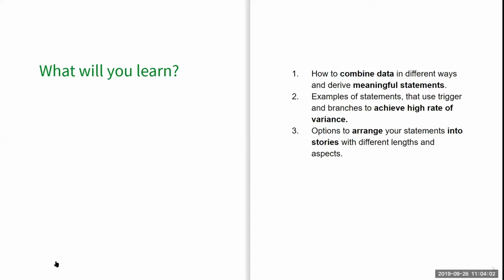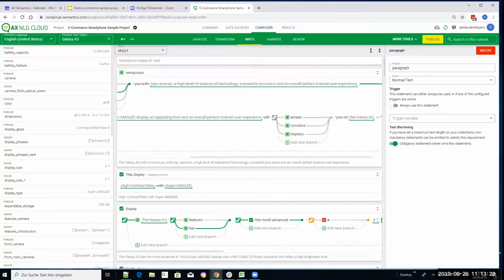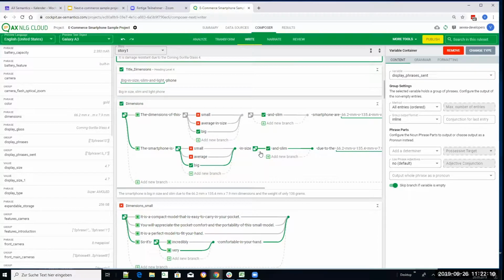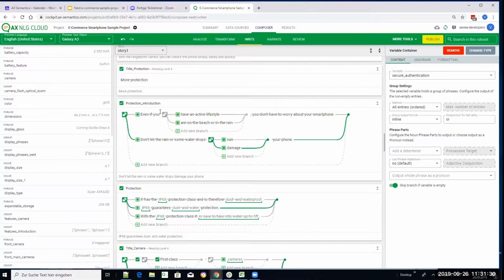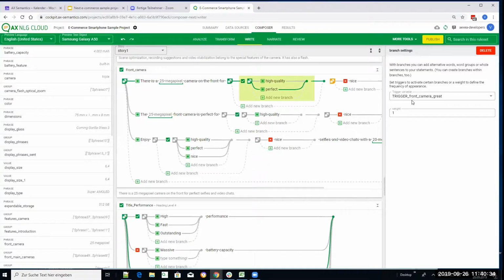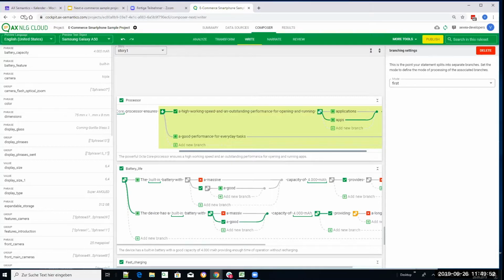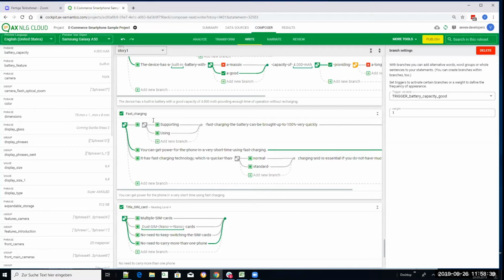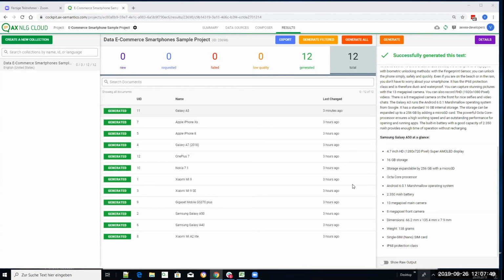Explore a E-Commerce Product Description Project | AX Semantics NLG Software I Webinar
In this webinar Vitaliia, Computational Linguist at AX Semantics, shows how to create good product descriptions from simple manufacturer data using a real project as example.